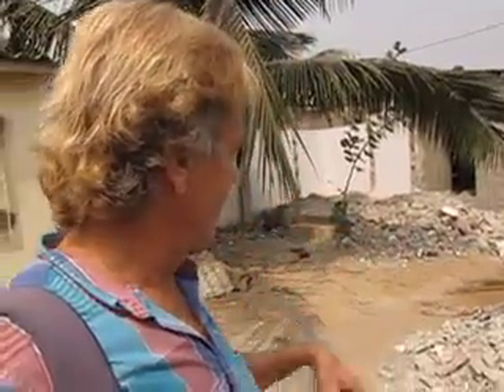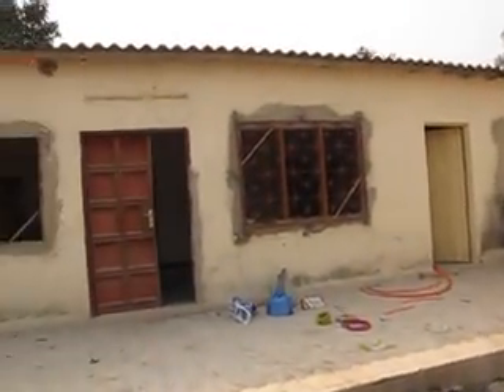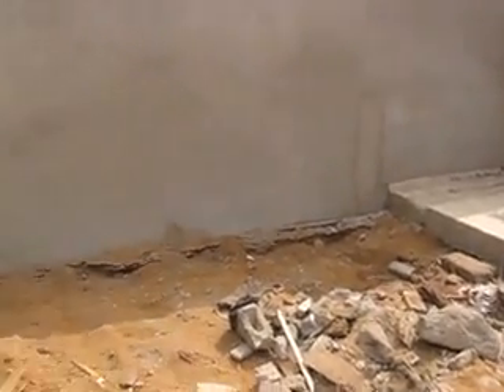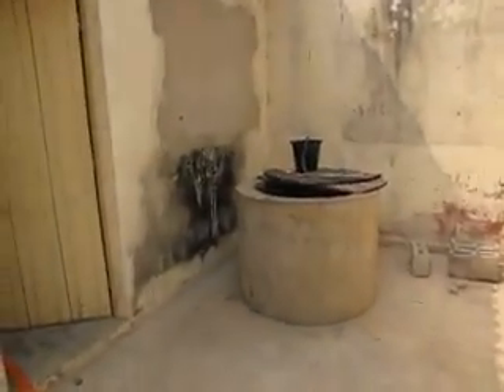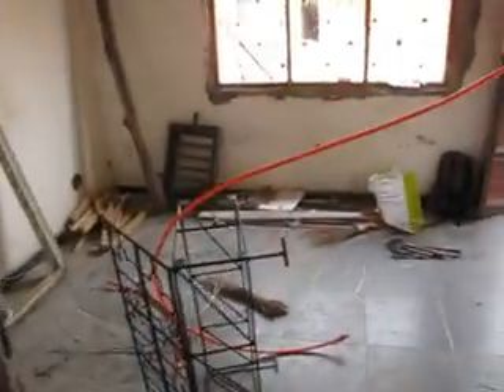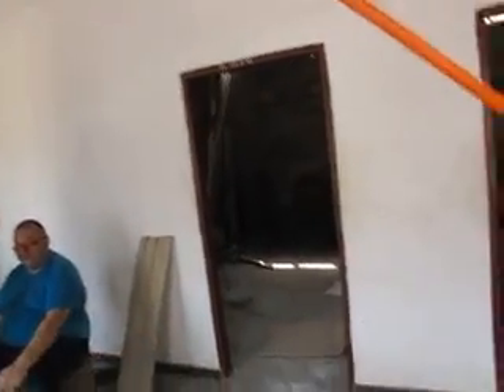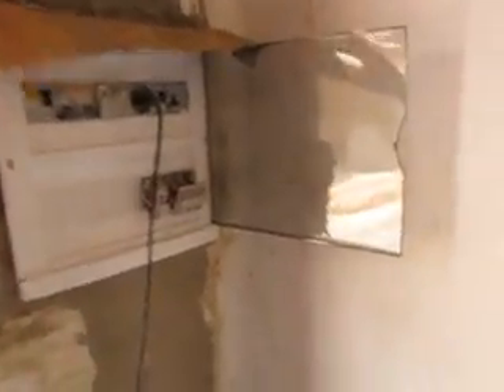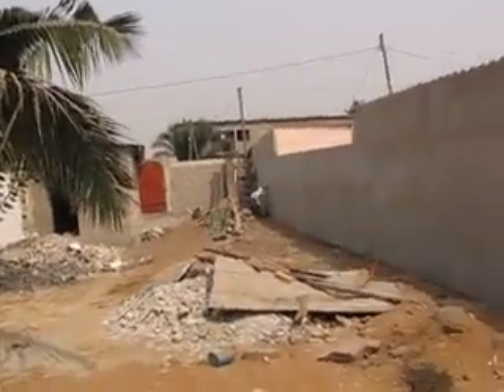Foreigner Living in Lome Togo Renovates House